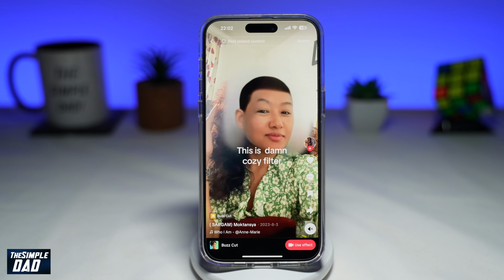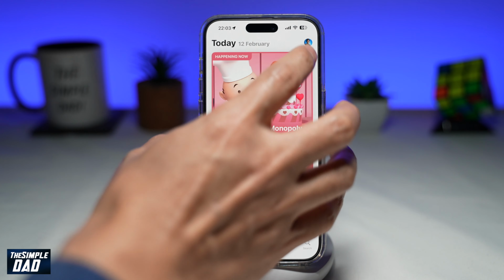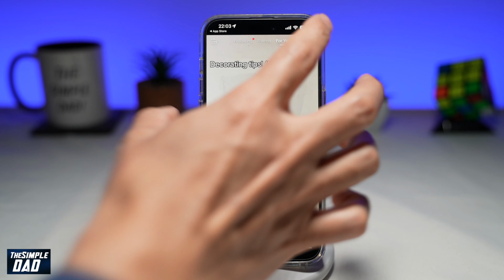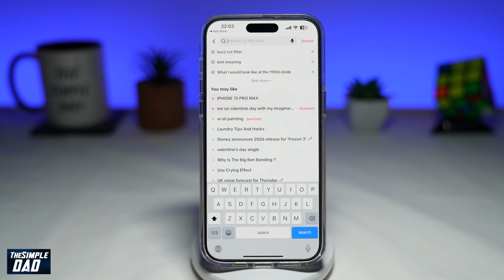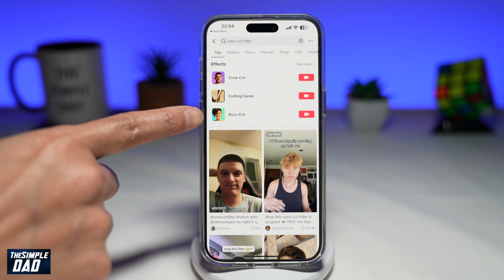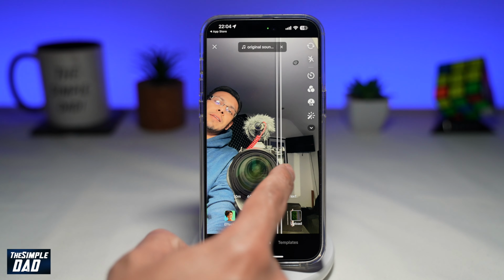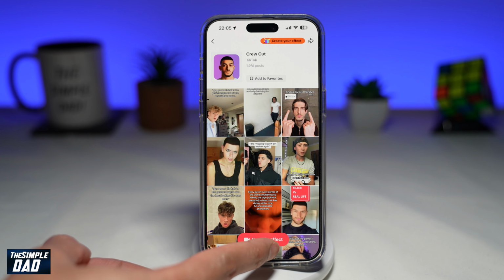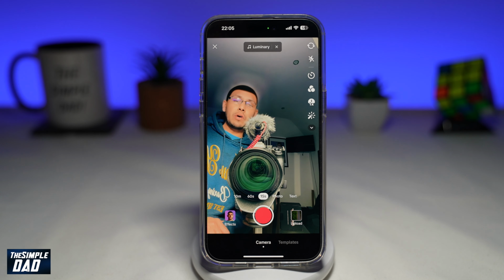How to Get Buzz Cut Filter on Tiktok | How to Get Crew Cut Filter Tiktok (2024)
00:00 Intro
00:10 Like or no Like
00:20 How to Get Buzz Cut Filter on Tiktok | How to Get Crew Cut Filter Tiktok